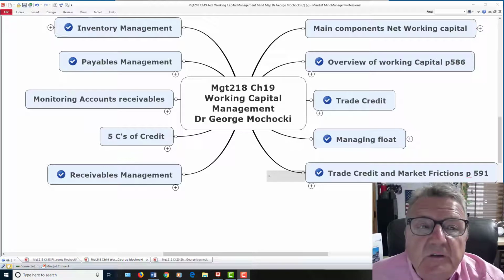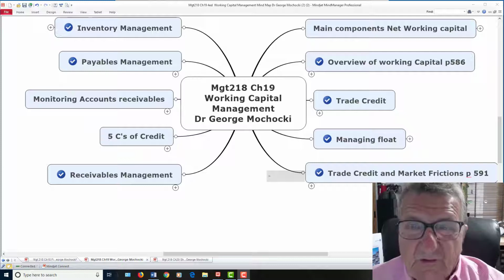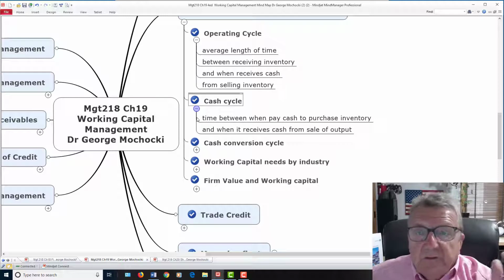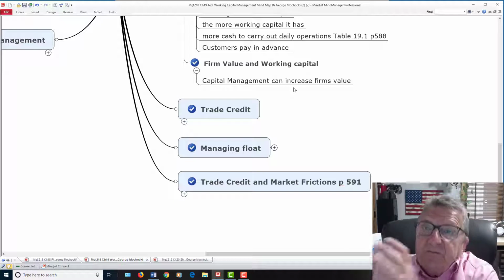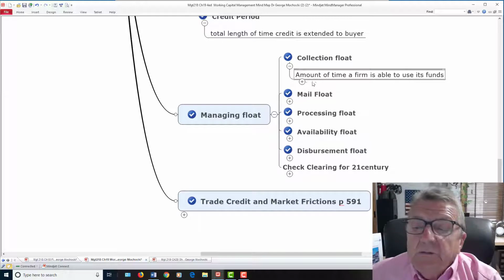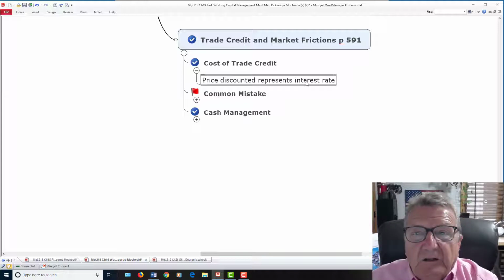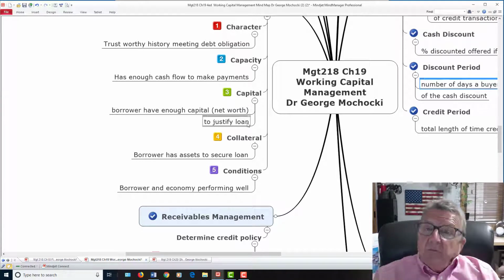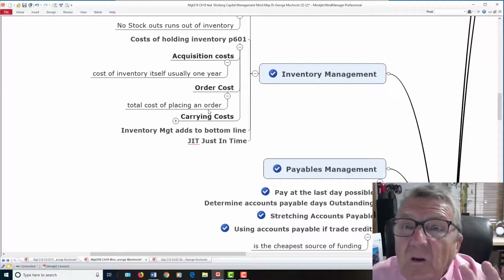Harper College Mgt218 Ch19 Working Capital Management Dr George Mochocki